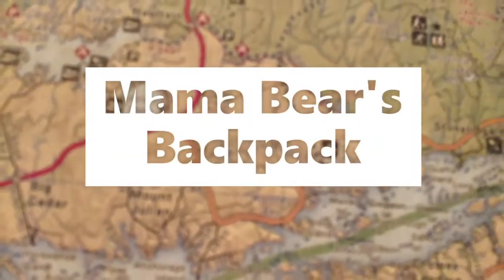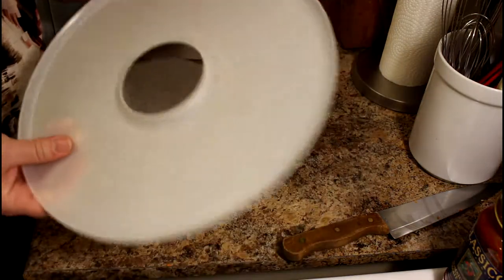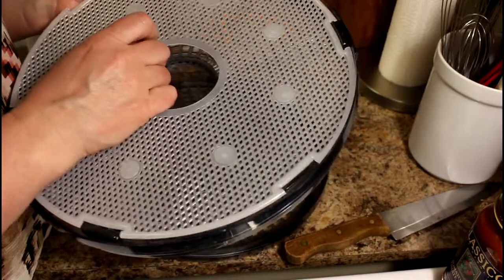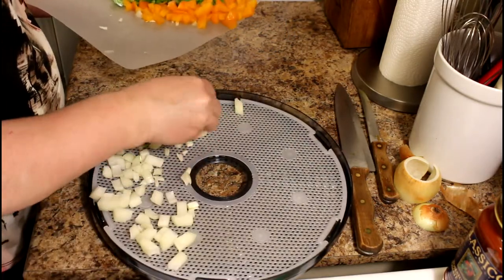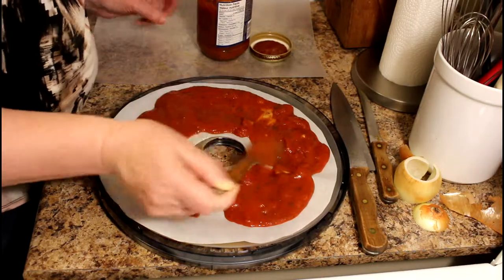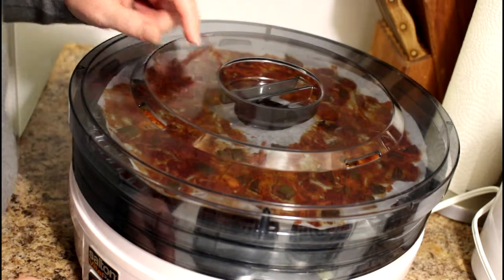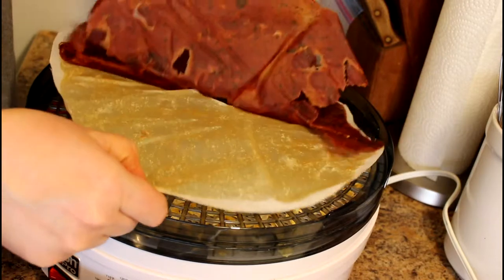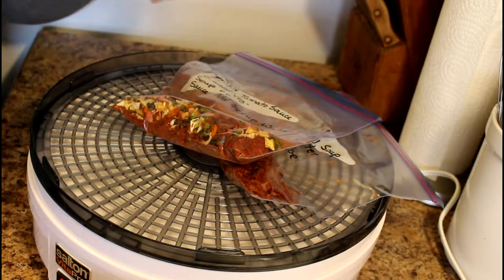Dehydrate Soup ?!?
Come Along With Me!!! I prepare soup for the trail in the dehydrator 2 ways. Tomato Vegetable soup made from assemble ingredients, and made from leftovers.  Come see how easy it really is.  I also explain where I have been for the past little while.